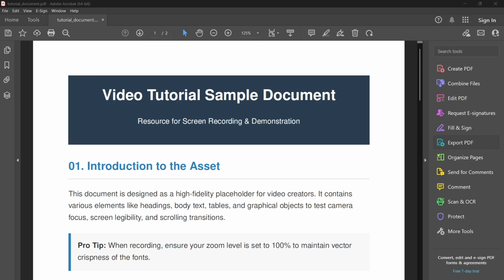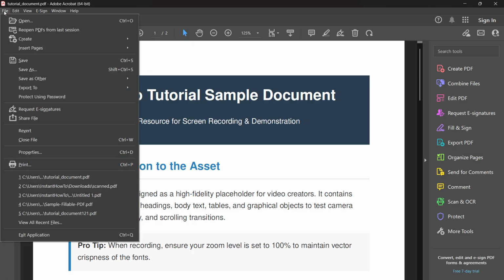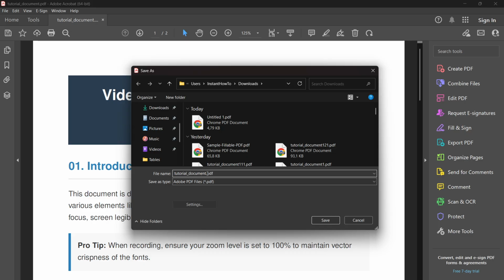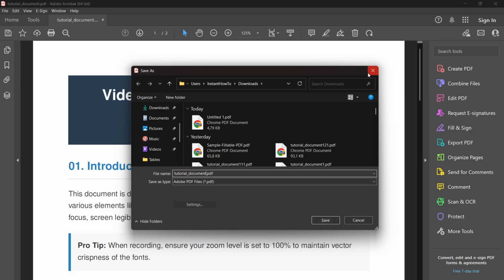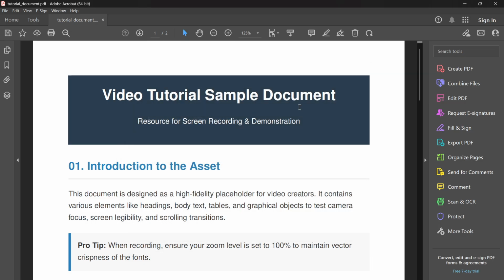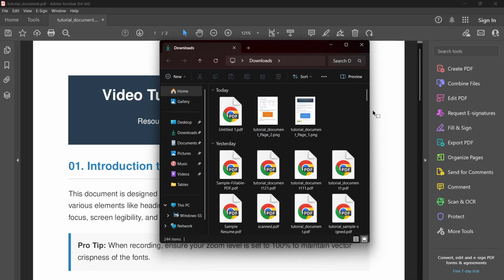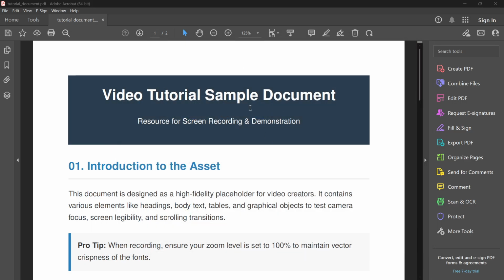How To CHANGE PDF NAME In Adobe Acrobat (QUICK & EASY) 2026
In this video, I'll show you how to change pdf name in adobe acrobat. This is a full guide on how to modify the file name of your PDF documents using adobe acrobat in 2026. In case you've been trying to rename your pdf files in adobe acrobat, this is the video you need to see!